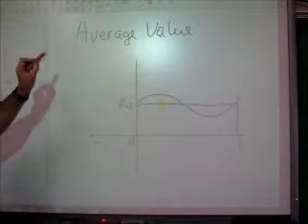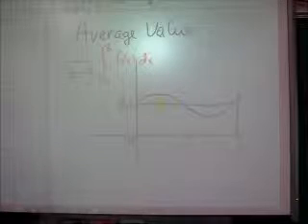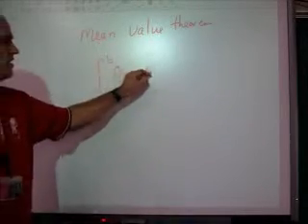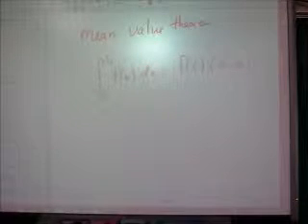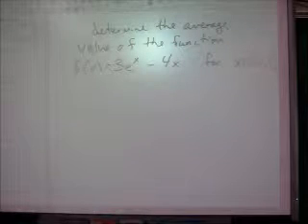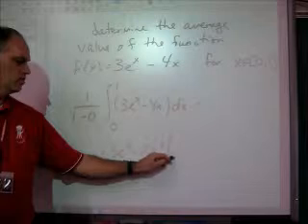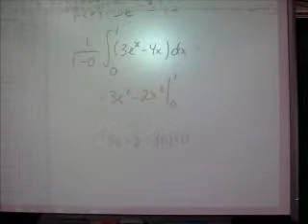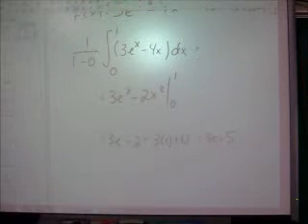Fundamental theorem of calculus part 3